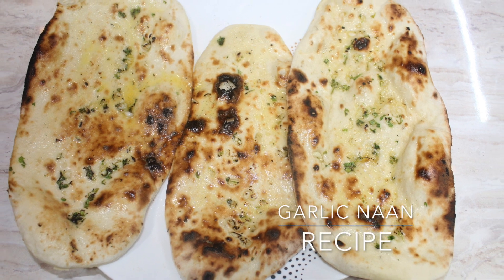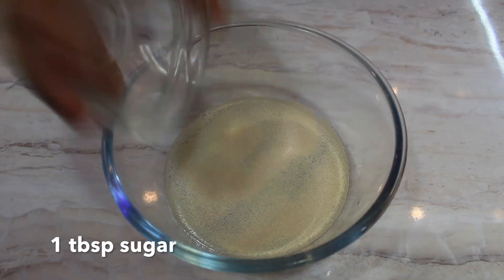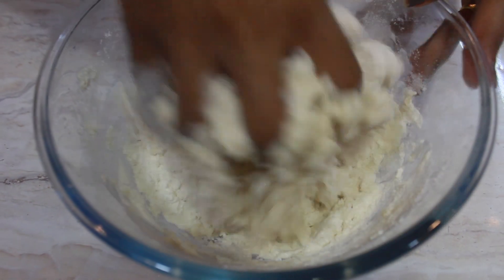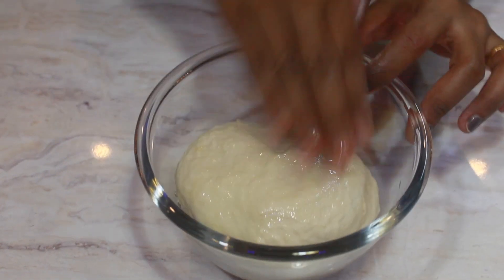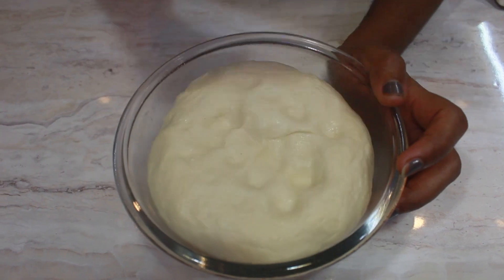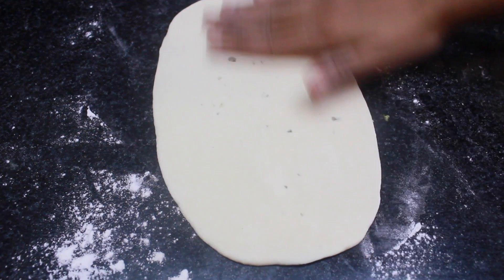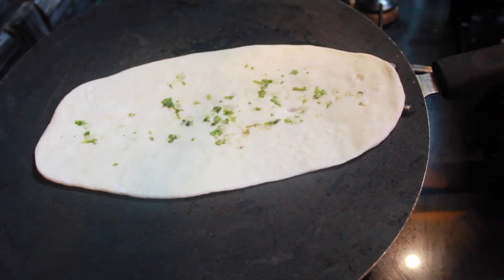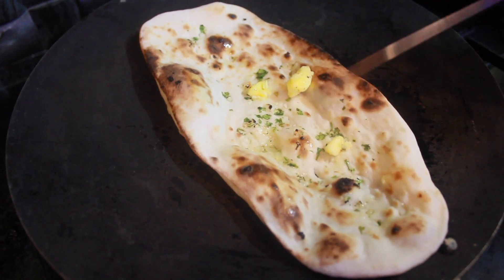Naan | Garlic Naan | Butter Naan Recipe | No Oven ,No Tandoor Naan Recipe | Tawa Garlic Butter Naan.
garlic butter naan are so soft and perfect for mopping up curries .here is the best n delicious super tasty naan recipe
ingredients are
half glass warm water
1 tbsp sugar
 1tbsp instant yeast
2 cups all purpose flour
1/2 tsp salt
garlic pieces
coriander leaves
butter 2 cubes

I'm on Instagram as @havilah_elsha_kitchen. Install the app to follow my photos and videos.

HAVILAH ELSHA KITCHEN.